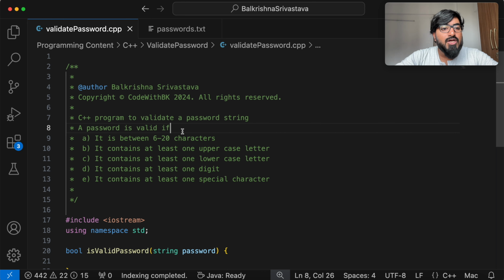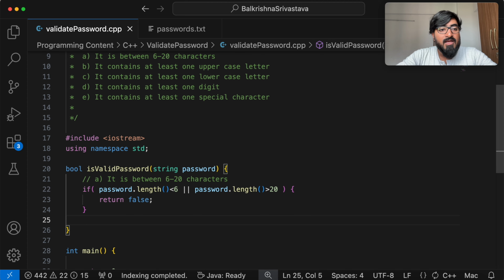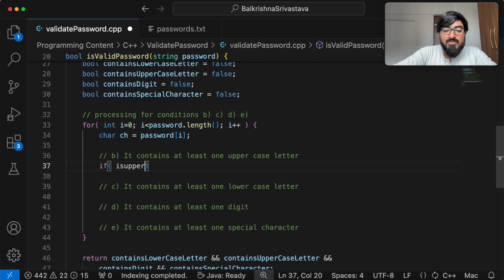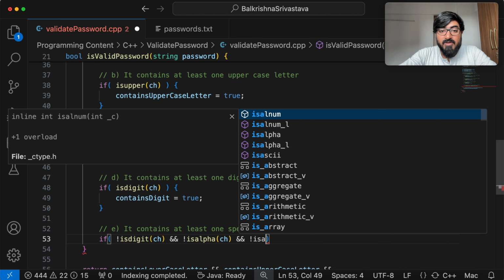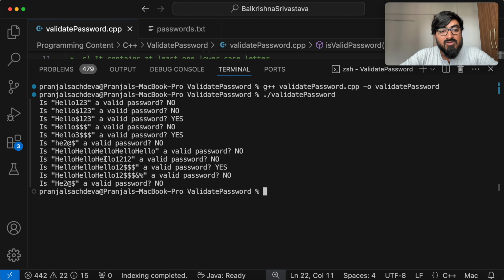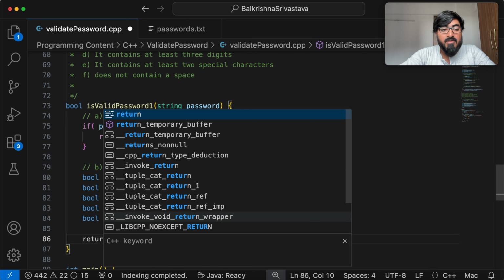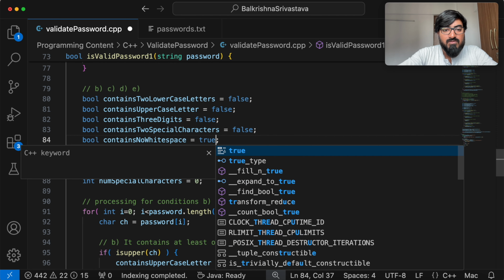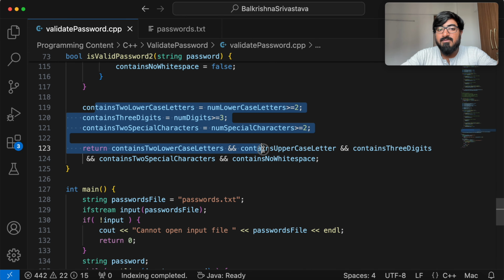C++ Program to Validate a Password String | Beginner C++ Programming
In this video, we will write a *C++ program to validate a password string* . This beginner-friendly program helps you understand *string handling, condition checks, and logical operators* while implementing real-world password validation rules.

In this video, you will:
- Learn how to *validate passwords based on criteria* like length, uppercase, lowercase, digits, and special characters
- Implement the solution using *loops, if statements, and logical operators*
- Understand how to check for *multiple conditions efficiently*
- Strengthen your understanding of *C++ string handling and problem-solving*
- Practice solving *practical beginner-level problems in C++*

- Beginners learning *C++ programming concepts*
- Students practicing *string and logical operations in C++*
- Developers preparing for *coding interviews and assignments*
- Anyone looking to implement *real-world validation problems in C++*

Validating a password is a practical programming exercise. It helps you improve *string traversal, conditional logic, and problem-solving skills* . This program is also useful for *real-life applications and interview preparation* .

By the end of this video, you will be able to confidently write a *C++ program to validate a password string* and handle multiple conditions efficiently.

Timestamps:
00:00 Introduction
01:35 type 1 password check
10:06 type 2 password check